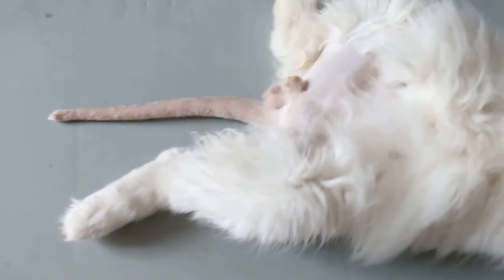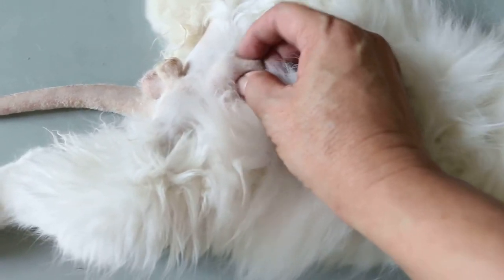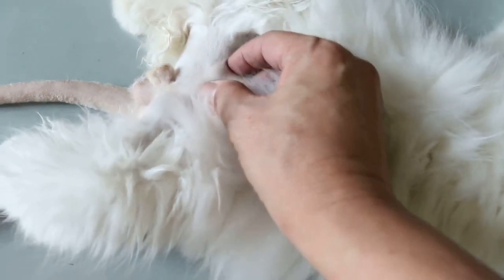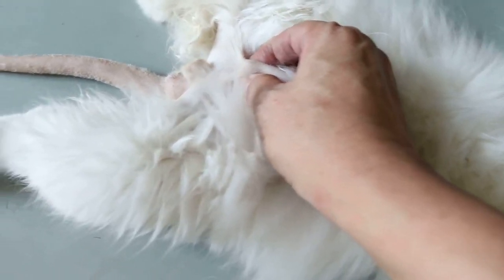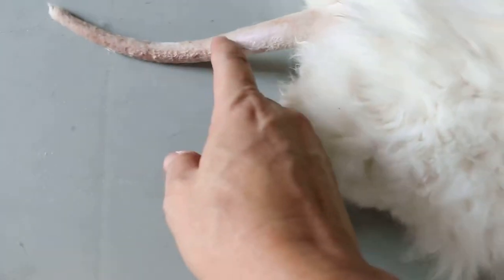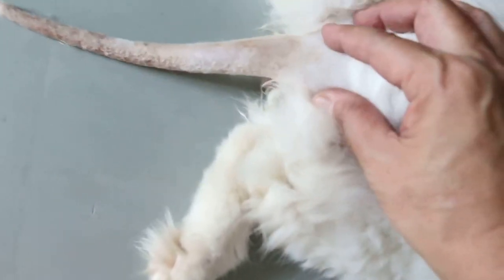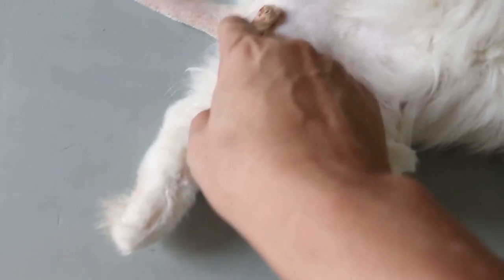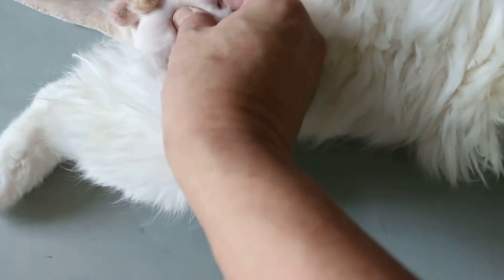A disappearing undescended testicle.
An angry cat. The cat had a painful tail and so hissed at everyone in self-defence. Sedation permitted tail hair cutting and healing. No tail complaint from the owner since treatment one month ago.

The male cat had one undescended testicle which was removed when located but it was difficult to find it as it disappeared into the inguinal canal when the cat was upside down. Patience is needed and I showed my assistant Naing and Dr Daniel where it was. Dr Daniel neutered this cat. The owner did not want neutering by assessing the abdomen through an incision for the testicle, if the undescended testicle was not palpated.